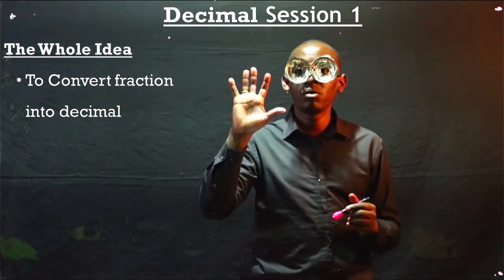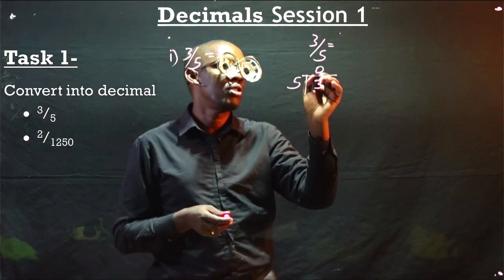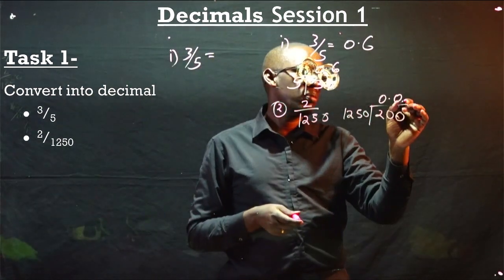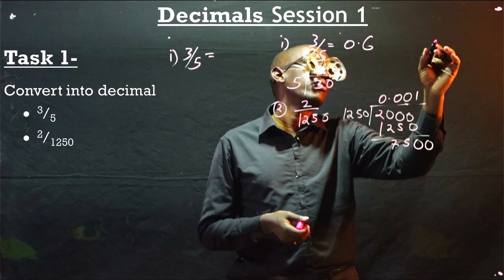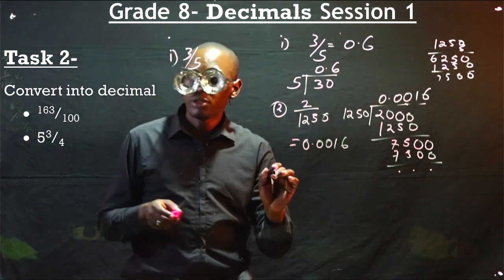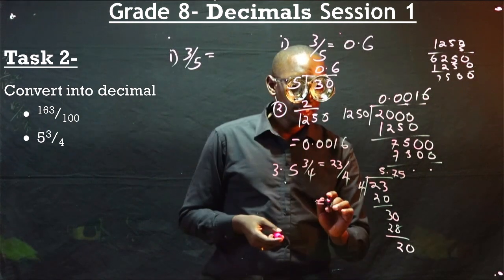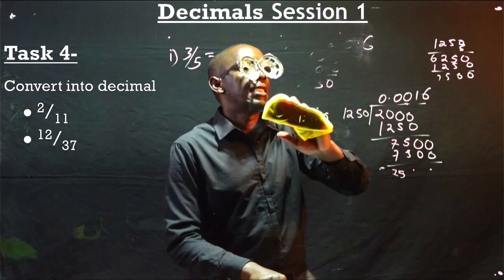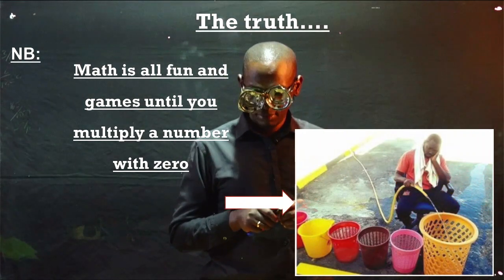Mwalim wa Mao | Grade 8 Mathematics- Topic= Decimal (1st Lesson)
Welcome to the world of decimals! Decimals are an important part of mathematics, used to represent numbers that fall between whole numbers. In this lesson, we will learn how to read, write, and compare decimals, as well as perform basic operations with them.
Get ready to dive into this fascinating topic!